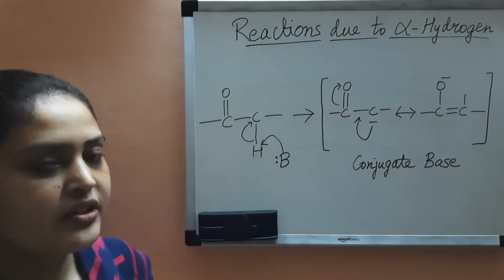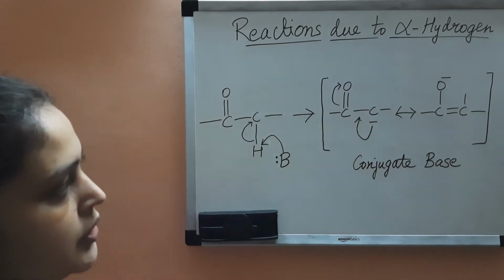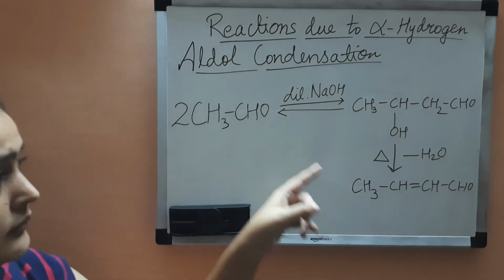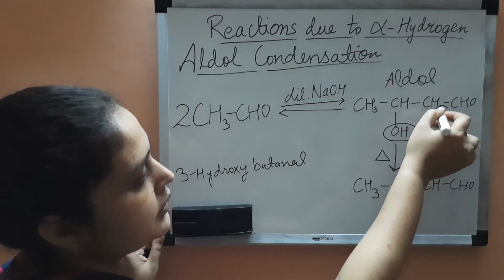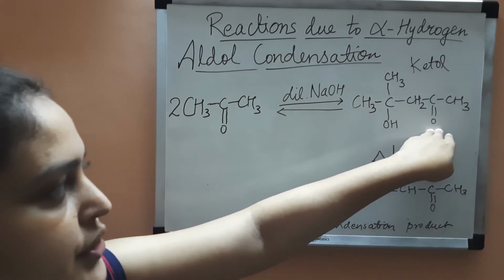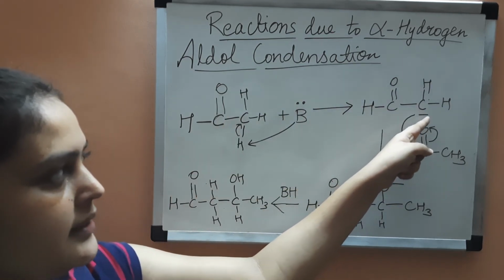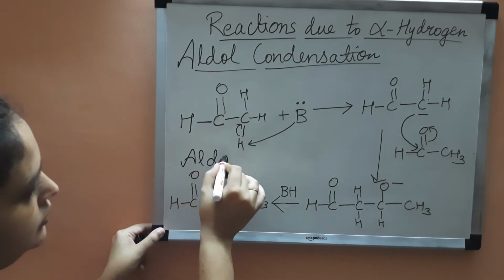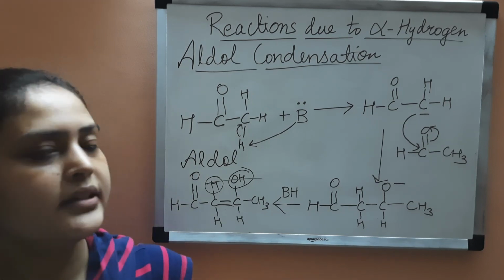Reactions due to Alpha-Hydrogen | Aldol Condensation Reaction | Acidity of Alpha-Hydrogen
Topic : Reactions due to Alpha-Hydrogen | Aldol Condensation Reaction | Acidity of Alpha-Hydrogen

Description:  Reactions due to Alpha-Hydrogen. Aldol Condensation Reaction with mechanism. Formation of beta-hydroxyaldehyde (Aldol) and beta-hydroxyketone (Ketol). Acidity of alpha-hydrogen.